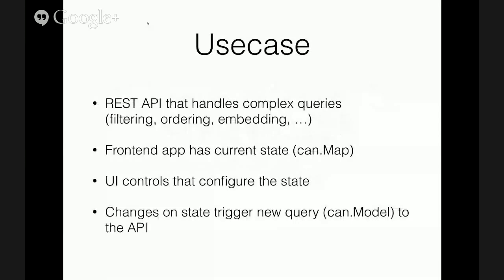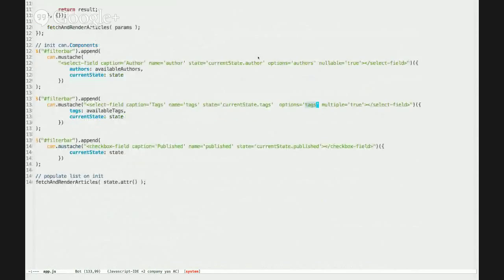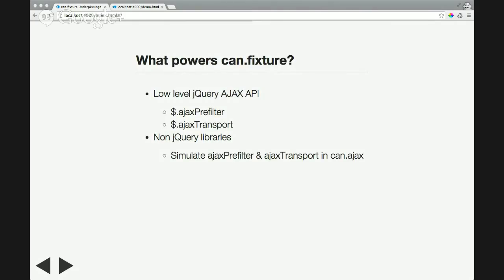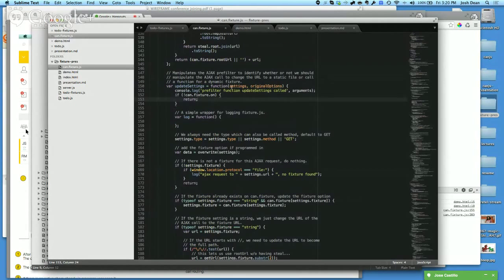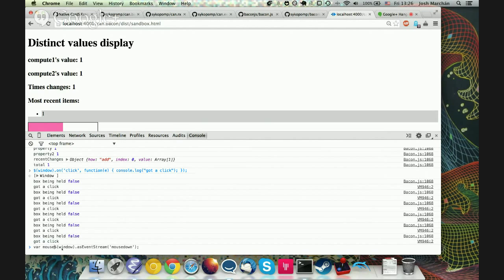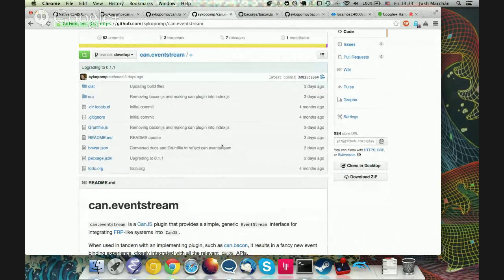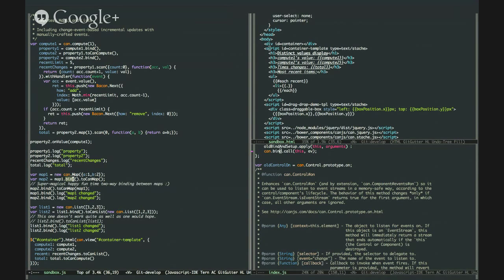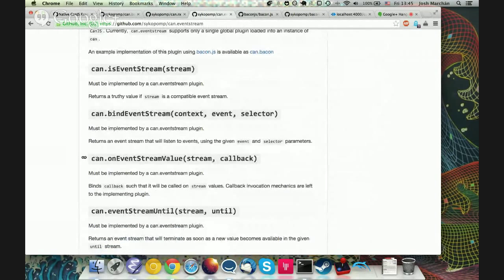CanJS Community Hangout: Models & Fixtures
We're diving into some key parts of CanJS, explaining how they work and how to move past the basics.  This week is all about improving your CanJS skills and knowledge, hope to see you in the hangout!

can.Model: Building complex queries
by Veljko Dragsic

can.fixture Underpinnings: What happens to make can.fixture work.
by Josh Dean